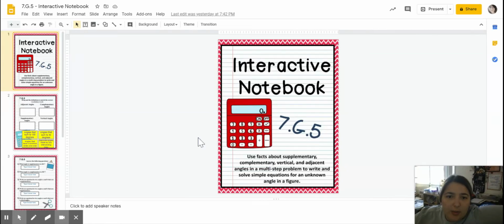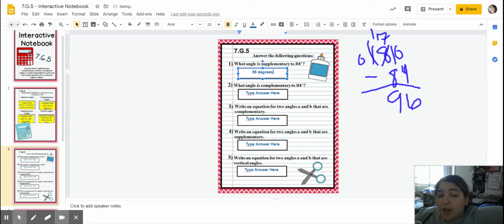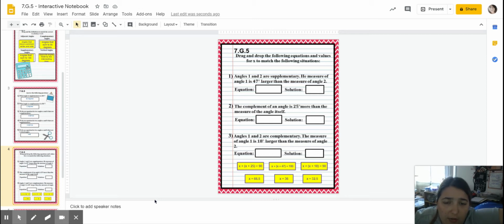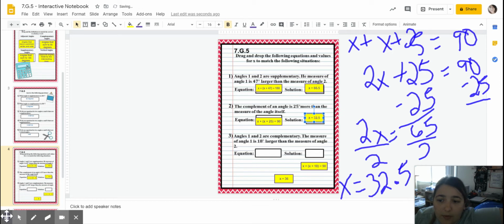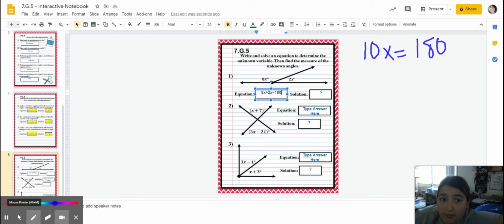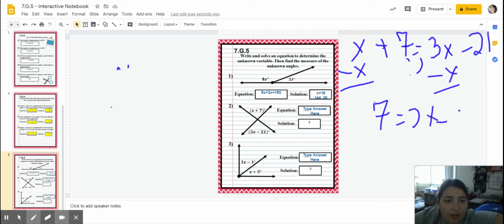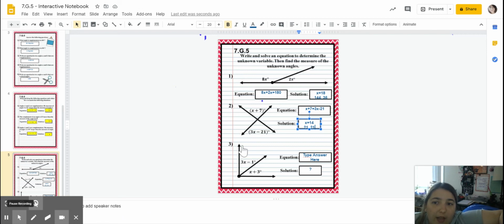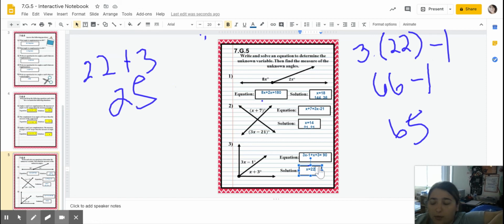7.G.5 - Interactive Notebook - Google Slides